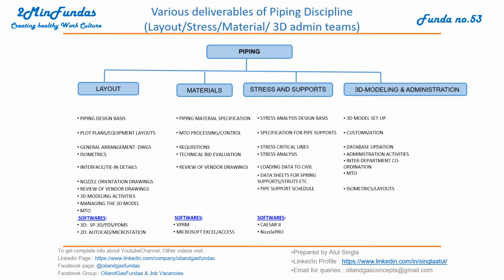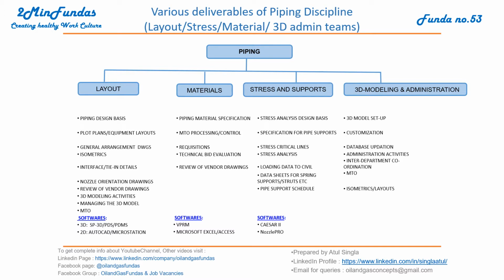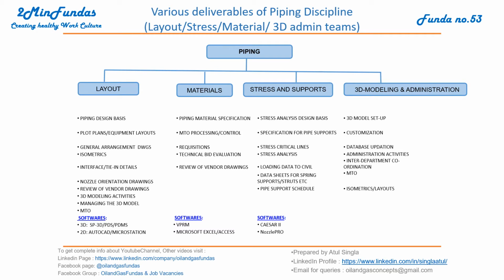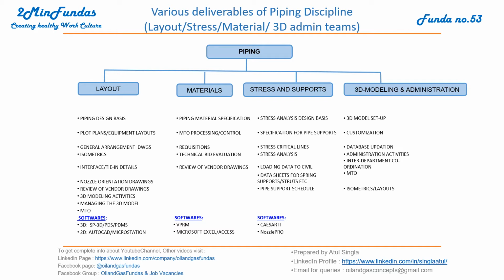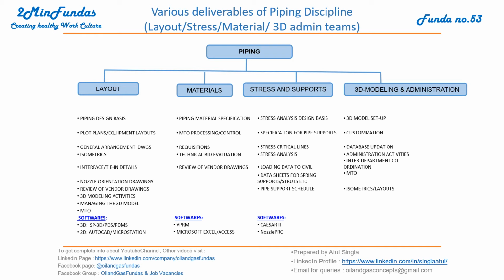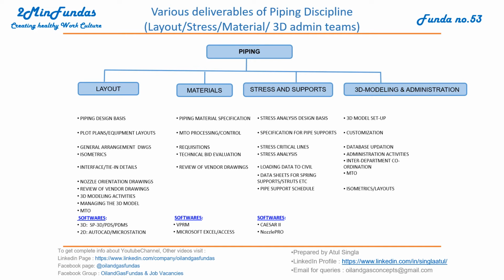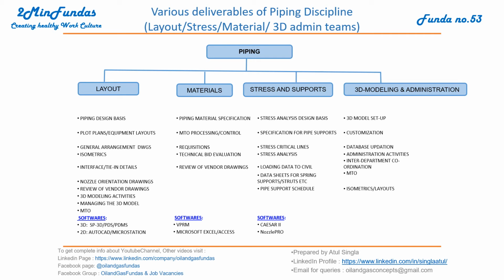Piping Deliverables Explained | Process Piping & EPC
Unlock the essential deliverables for the Piping Discipline in Process Piping and EPC projects. This video breaks down key documents and outputs across layout, material, stress analysis, and 3D modeling, providing clarity for engineers and project managers.

Explore the core components of piping deliverables, including piping design basis, plot plans, isometric drawings, 3D model management, material specifications, stress analysis reports, and pipe support specifications. Understand the role of various software tools and the critical tasks involved in each phase of piping engineering within an EPC framework.